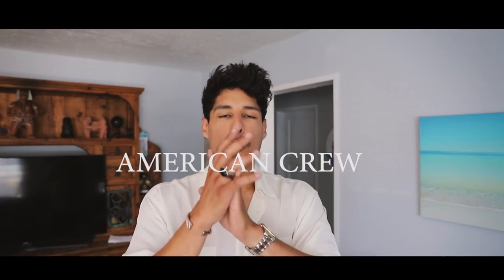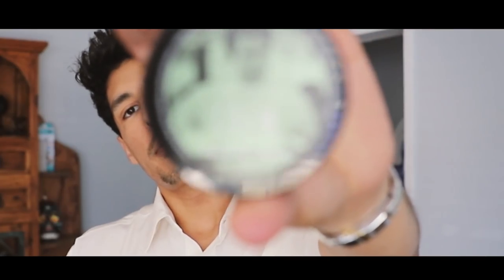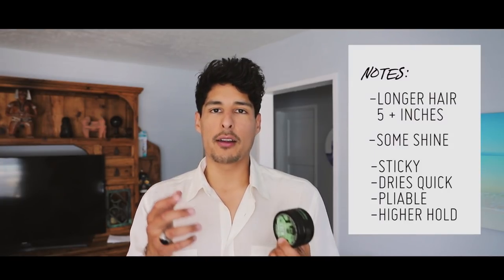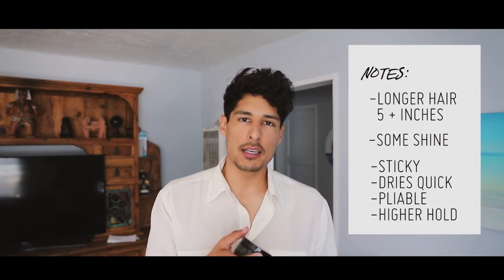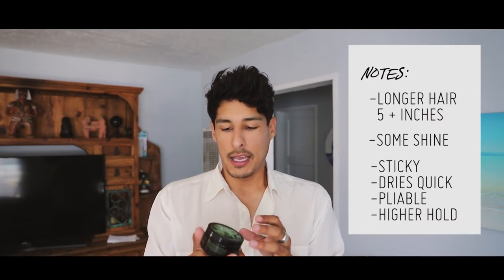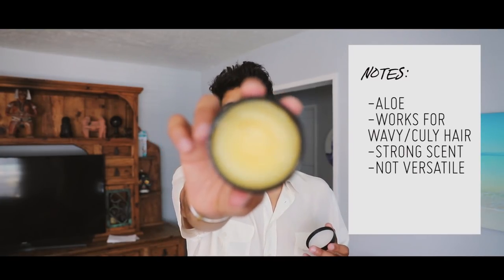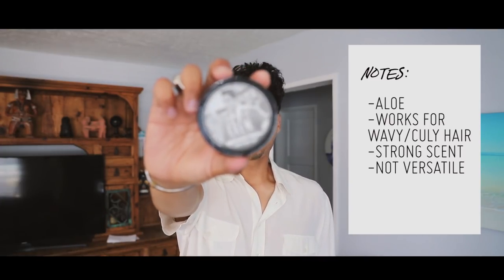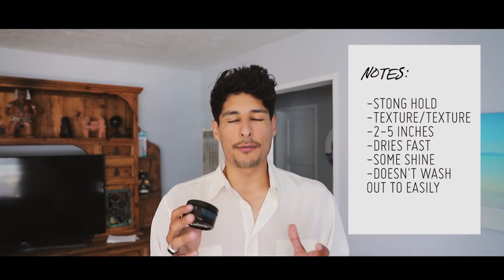AMERICAN CREW | WHICH ONE SHOULD YOU BUY?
Here's a bit of information to help you on your purchase when it comes to buying an American Crew product. These products do achieve different things but which one should you really buy first? - Fiber. All 3 products work great on their own buy if you want to save money and not buy 3, that's what i'm trying to help you with. In the video you can see some notes that can help you better understand the products too.